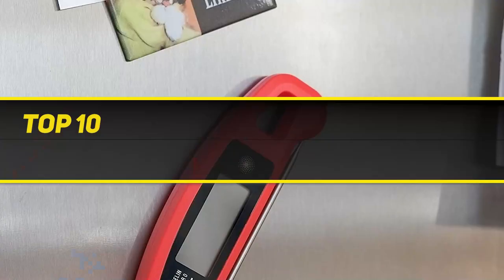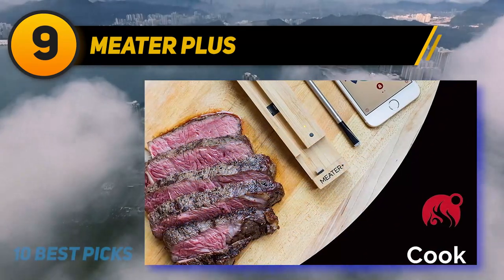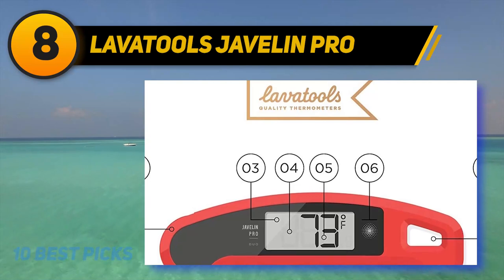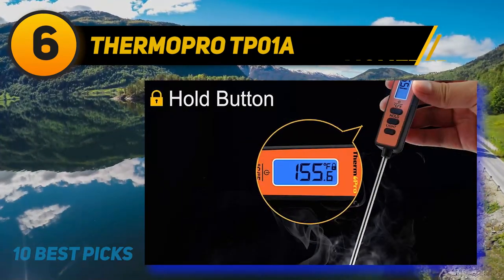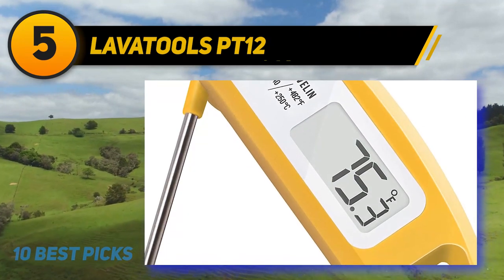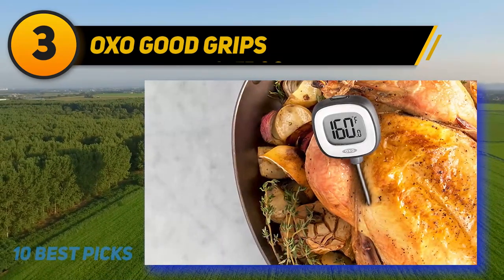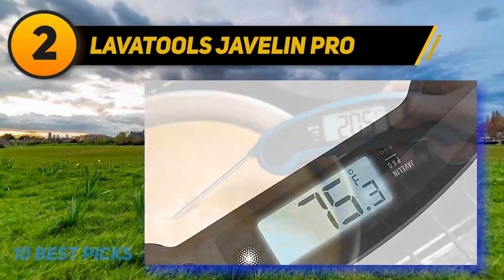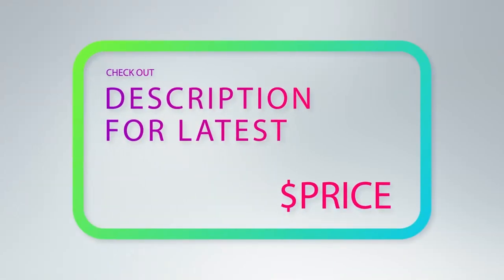Best Meat Thermometers in 2023 [Top 10 Meat Thermometers]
The 10 Best Meat Thermometers 2022! Here Is The Product Links,
✅ 1  ► Alpha Grillers Instant Read ◄
✓ Amazon US
✓ Amazon CA
✓ Amazon UK
✓ Amazon EU
✅ 2  ► Lavatools Javelin PRO ◄
✓ Amazon US
✓ Amazon CA
✓ Amazon UK
✓ Amazon EU
✅ 3  ► OXO Good Grips ◄
✓ Amazon US
✓ Amazon CA
✓ Amazon UK
✓ Amazon EU
✅ 4  ► ThermoPro TP20 ◄
✓ Amazon US
✓ Amazon CA
✓ Amazon UK
✓ Amazon EU
✅ 5  ► Lavatools PT12 ◄
✓ Amazon US
✓ Amazon CA
✓ Amazon UK
✓ Amazon EU
✅ 6  ► ThermoPro TP01A ◄
✓ Amazon US
✓ Amazon CA
✓ Amazon UK
✓ Amazon EU
✅ 7  ► Bluetooth Meat Thermometer ◄
✓ Amazon US
✓ Amazon CA
✓ Amazon UK
✓ Amazon EU
✅ 8  ► Lavatools Javelin PRO ◄
✓ Amazon US
✓ Amazon CA
✓ Amazon UK
✓ Amazon EU
✅ 9  ► MEATER Plus ◄
✓ Amazon US
✓ Amazon CA
✓ Amazon UK
✓ Amazon EU
✅ 10  ► ThermoPro TP03 ◄
✓ Amazon US
✓ Amazon CA
✓ Amazon UK
✓ Amazon EU

This Is Our Top 10 Best Meat Thermometers. Hope you guys enjoyed this video.